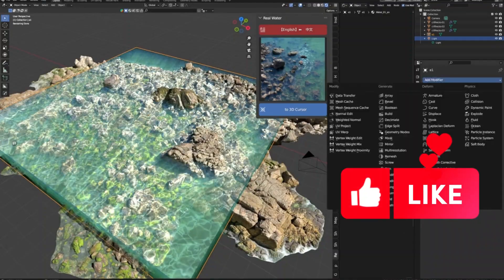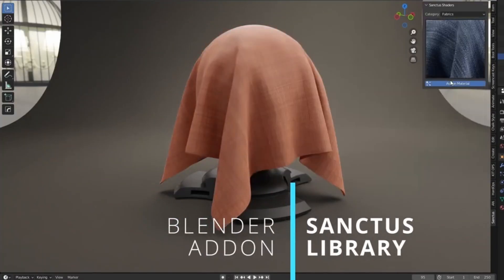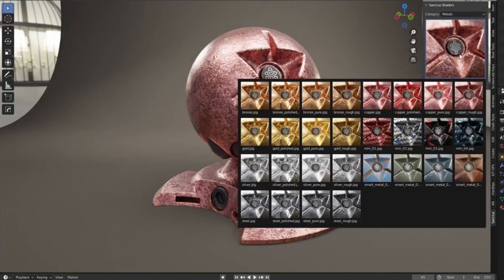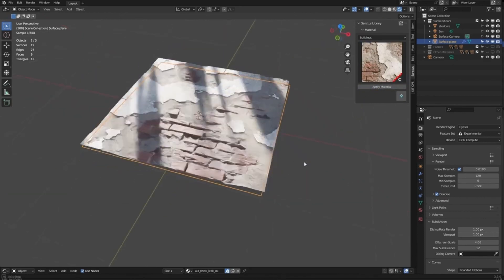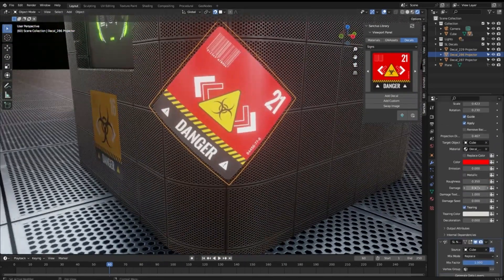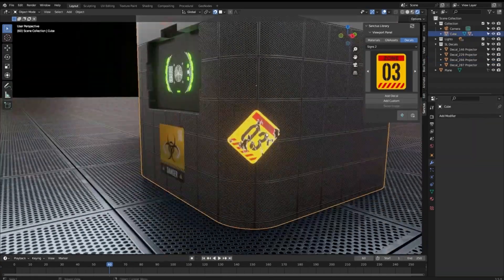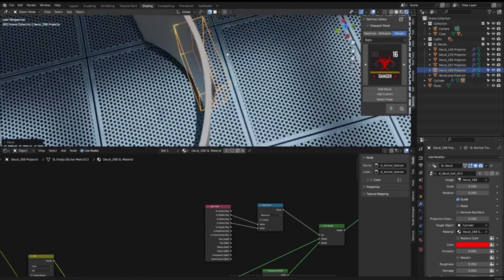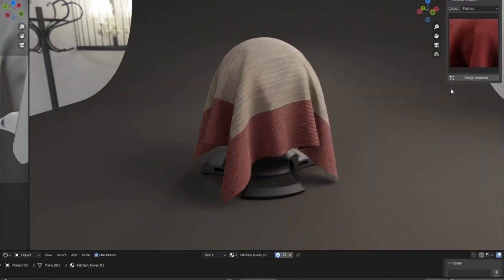Sanctus Library ( 375 Procedural Materials and Decals )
Sanctus Library offers high-quality procedural materials, generators, and decals to help you do just that. With over 375 procedural materials

blender modeling
blender tutorials
blender beginner tutorial
blender basics
blender for beginners
tutorial blender
blender modeling tutorial
sculpting blender
learn blender
blender secrets
blender tutorial in hindi
blender dersleri
blender timelapse
blender course
blender low poly
blender скульптинг
blender full course
3d blender
blender progress
blender beginner
blender cloth
blender addons
blender 3d modeling
3d modeling blender
learning blender
уроки blender
blender simulation
blender material
blender low poly tutorial
blender art
blender geometry node
blender addon
modeling in blender
blender tips
blender projects
blender tutorial modeling
blender nodes
blender eevee
blender rendering
blender stylized
blender 3.4
blender vfx
blender texture
blender boolean
tutorial blender
blender 2d
blender texturing
blender 3
como usar blender
blender retopology
blender clouds
blender tips
blender 初心者
blender realistic
how to download blender
blender curve
blender гайд
blender satisfying animation tutorial
learning blender
blender bevel
blender asset library
blender вода
blender ноды
blender 3.1
blender 3.0
blender 2.8
blender 3.2
blender 3.3
cg geek
3d animation
polygon runway
блендер 3д
블렌더 3d
cg boost
tuto blender
blender tutorial francais
blender 作品
blender poradnik
blender สอน
블렌더
блендер
блендер 3д
piki blender
بلندر
블렌더 강좌
blender today
beauty blender
blender projects
blender уроки
blender 初心者
blender 3d modeling
blender wireframe